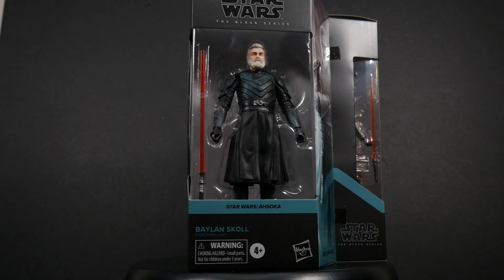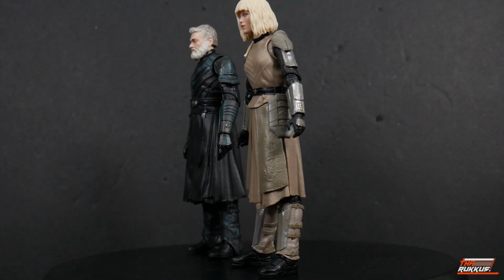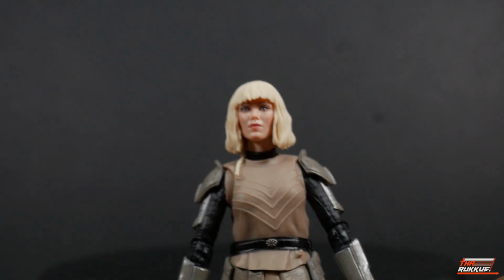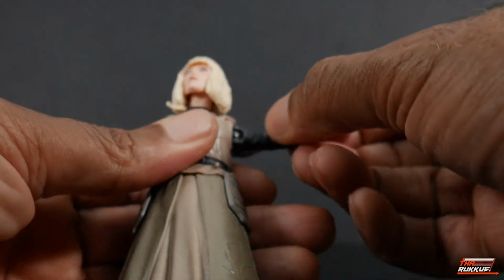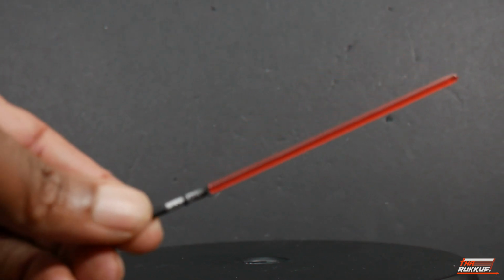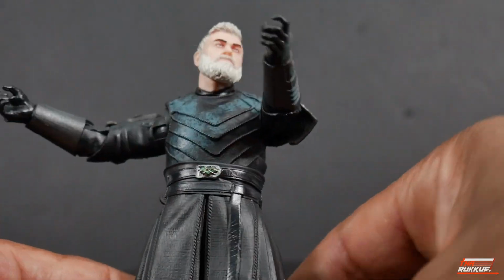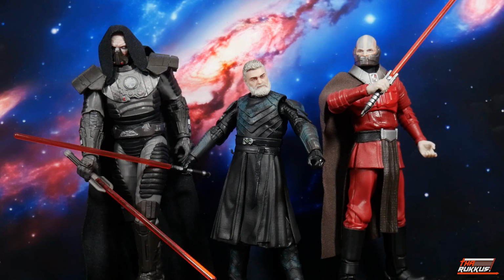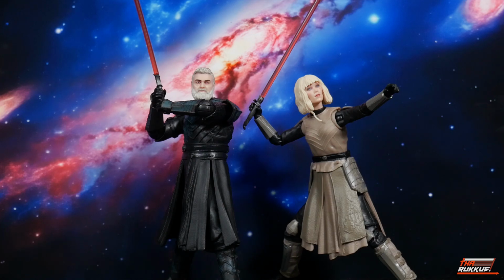Star Wars: The Black Series Baylan Skoll & Shin Hati Disney Plus "Ahsoka" Review